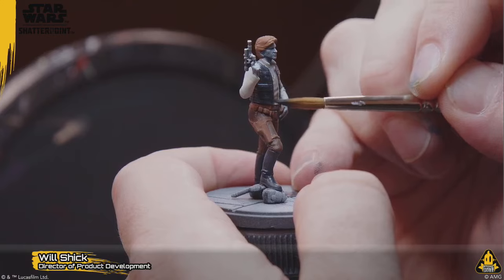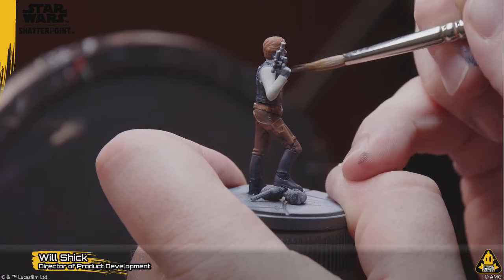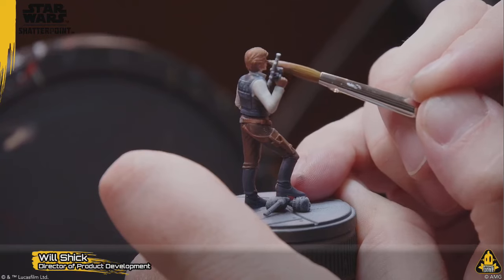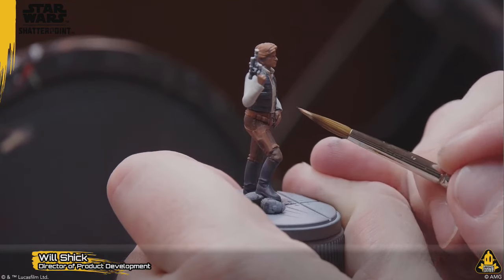Painting Han Solo from STAR WARS: Shatterpoint